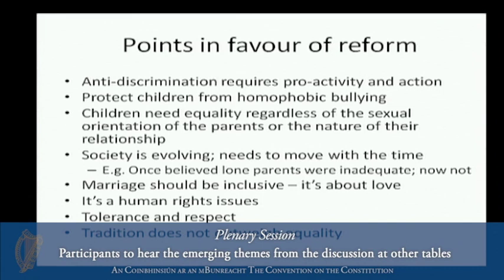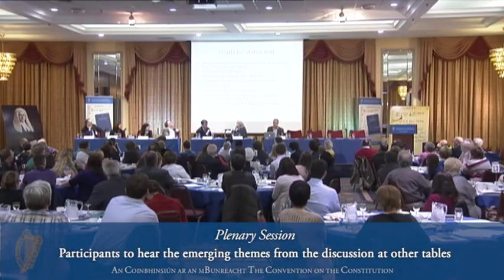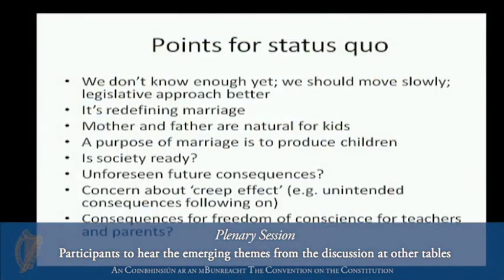Plenary session - Convention on the Constitution 13 04 13